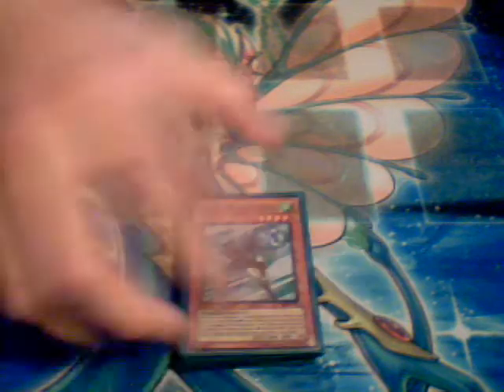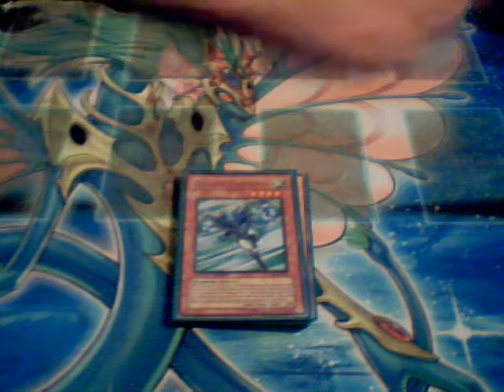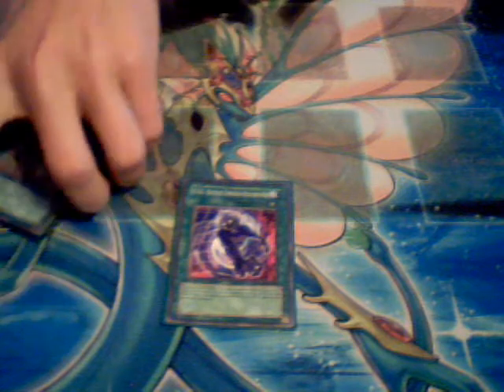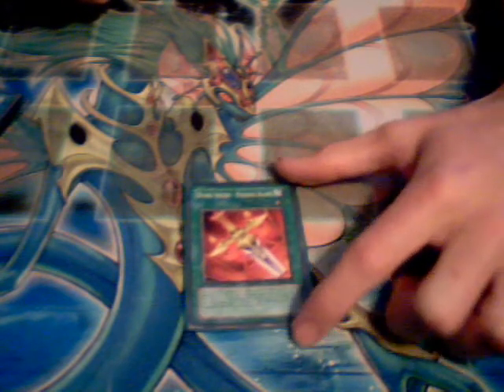Deck of the Month of December '09 Mens Room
These normal monsters have been pushed aside for a long time until now and its their time to shine in this deck which maximizes the power.
Never look down on a deck with unknown potential.
This deck is dubkdad1's original deck and I do not claim any idea of the blueprint of it.

Decklist: 41 cards in total

Monsters: 17
Charcoal Inpachi x1
Water Spirit x1
Elemental Hero Avian x3
Tune Warrior x3
Sonic Duck x3
Jerry Beans Man x2
Elemental Hero Startos x1
Desert Twister x2
Gorz the Emissary of Darkness x1

Spells: 15
Reinforcement of the Army x1
Brain Control x1
Lightning Vortex x1
Card Destruction x1
Symbols of Duty x1
D.D.R. - Different Dimension Reincarnation x1
Divine Sword - Phoenix Blade x1
Hidden Armory x3
Enchanting Fitting Room x3
Heavy Storm x1
Giant Trunade x1

Traps: 9
Return from a Different Dimension x1
Threatening Roar x2
Common Charity x3
Reckless Greed x3

NOTE!: I WILL NOT SELL OR TRADE THIS DECK, THE CARDS IN IT, OR THE PLAYMAT. Also think about before commenting that this deck needs work or sucks cause unless you have played it alot, don't make a rude comment cause your just wasting your time than. But constructive criticism is ok.